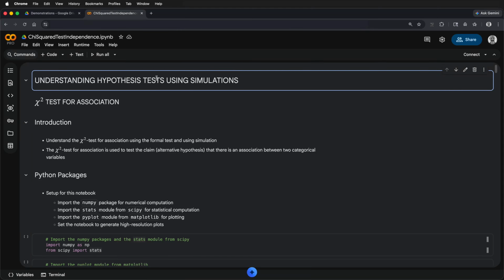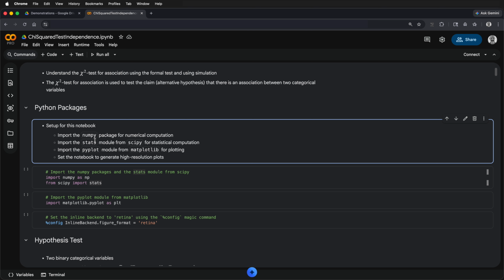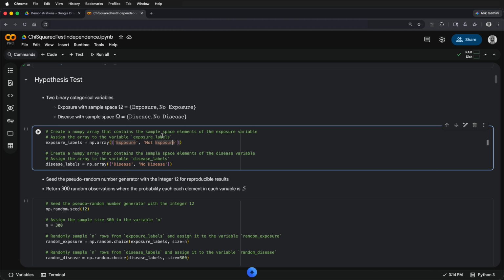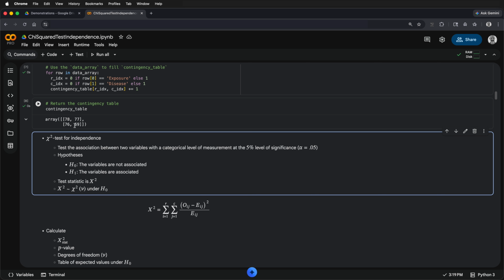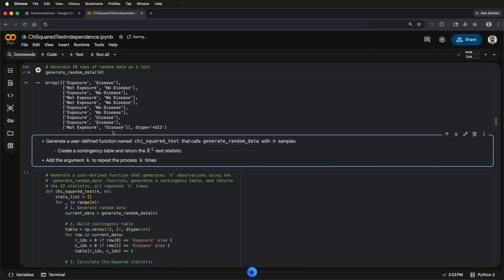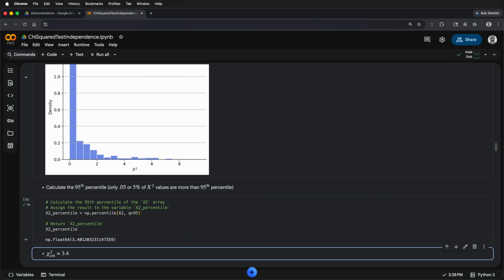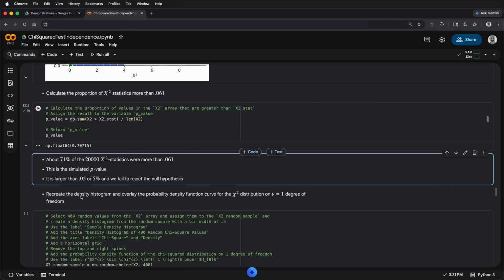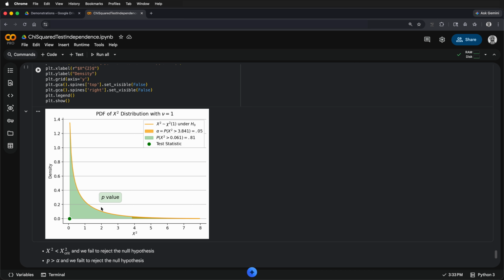Understand the Chi Squared Test for Association using Simulation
In this video I use Google Colab  and Gemini to write Python code to simulate the results of the chi-squared test for association. I compare the simulation to the actual test so that you can understand how it works!